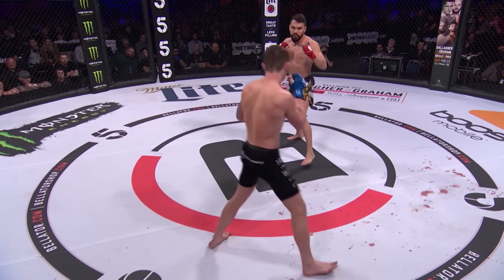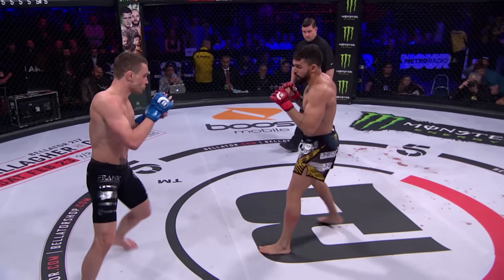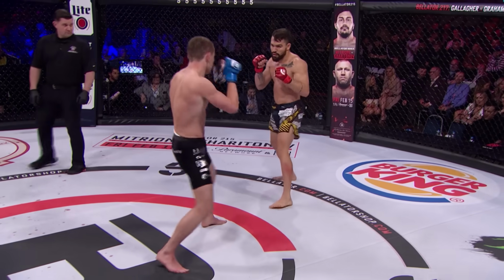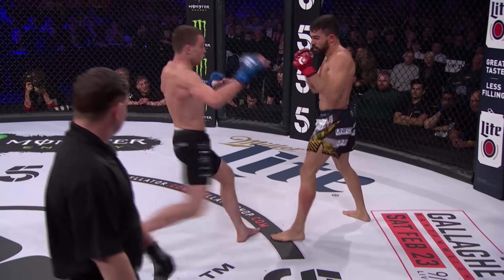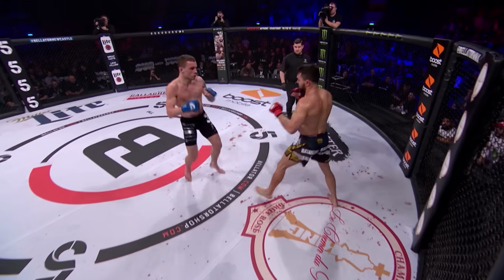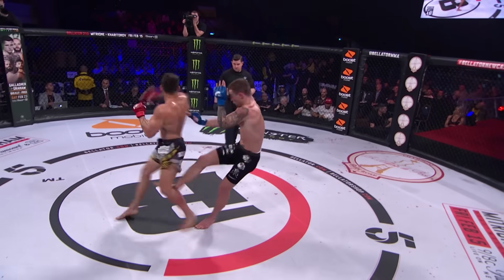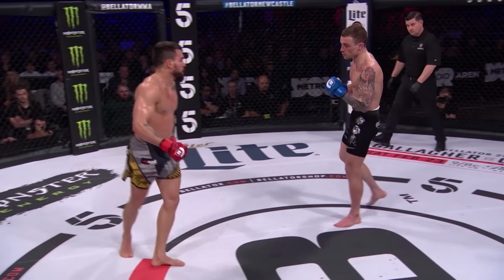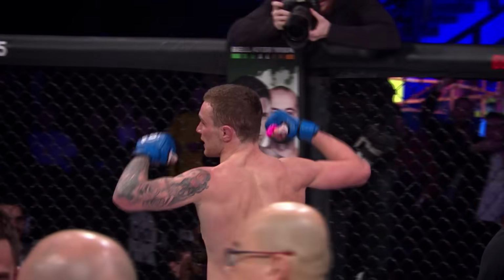Full Fight | Patricky Pitbull vs Ryan Scope | Bellator Newcastle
Ready to go! We look back at Patricky Pitbull taking on Ryan Scope at Bellator Newcastle. How will the Brazilian get on at BellatorxRizin next week?